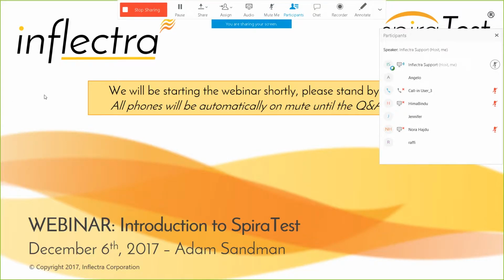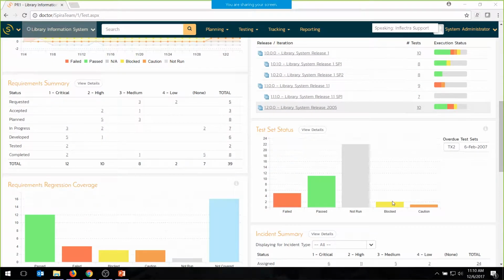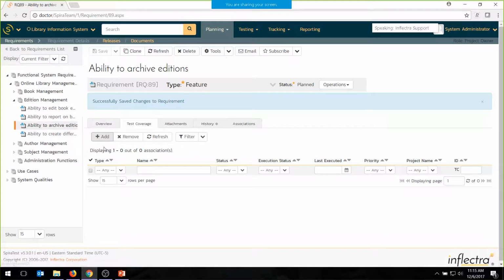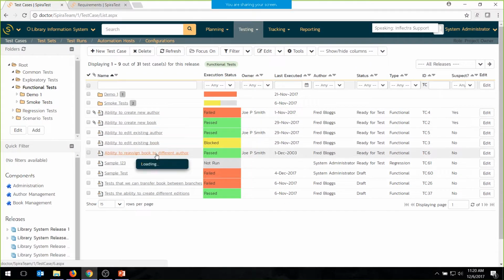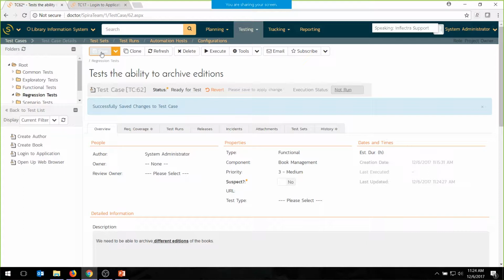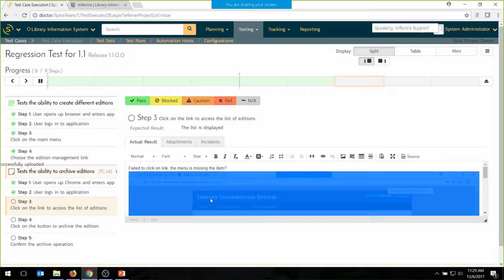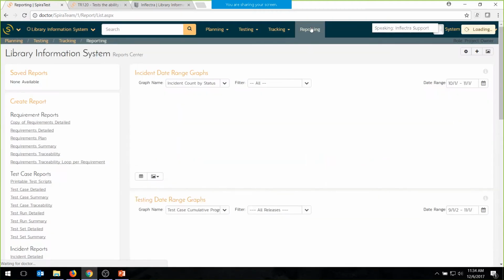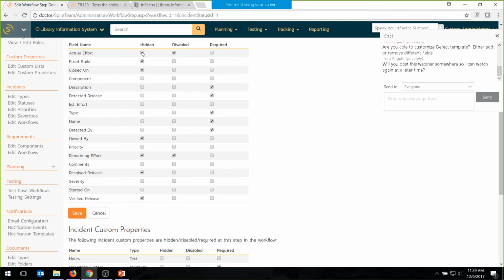Moving Beyond The Legacy Tools in Software Testing - SpiraTest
This is a recording of Inflectra's webinar on how to migrate your software testing from various  legacy tools to SpiraTest.

This introductory webinar covers test planning, software testing, bug tacking and reporting features of SpiraTest.

Please enjoy the webinar and let us know if your have any questions.